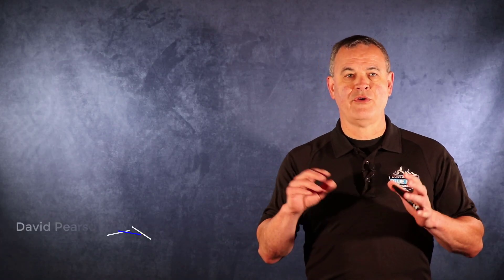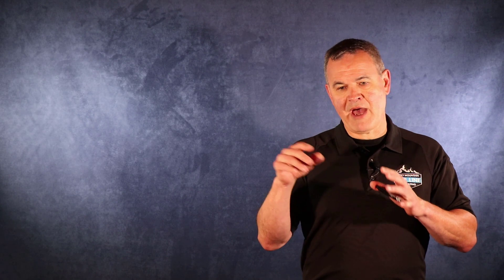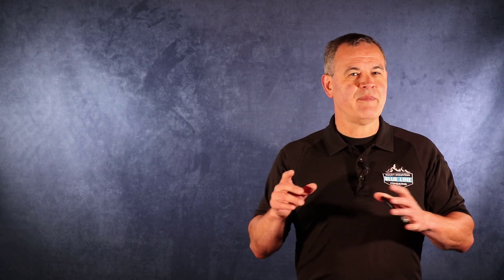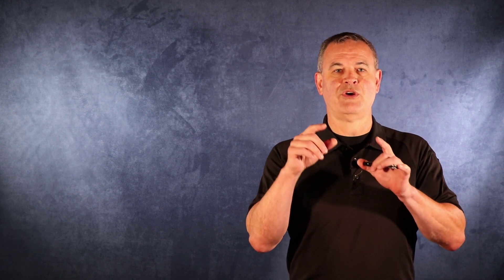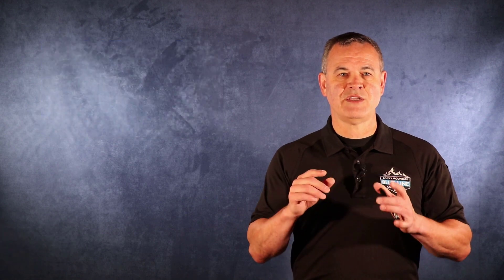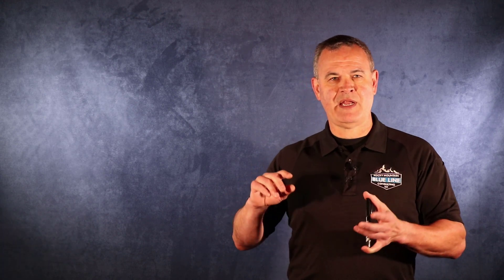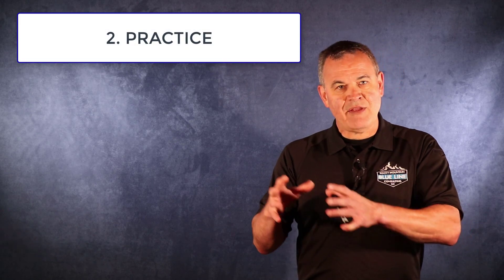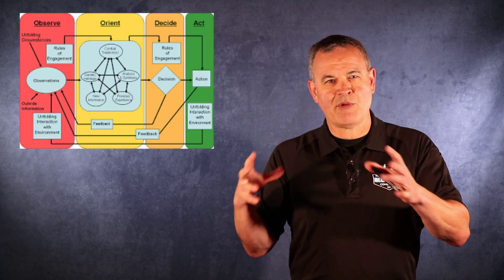RMBLC Shift Briefing Series - The OODA Loop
This Shift Briefing Series video addresses Colonel John Boyd’s OODA loop. OODA (Observe, Orient, Decide, and Act) is an information processing tool that allows law enforcement to make faster and better decisions. This video covers each step and provides tips for more efficient use of the concept. While the OODA loop can be used daily, it truly enhances efforts on tactical incidents.